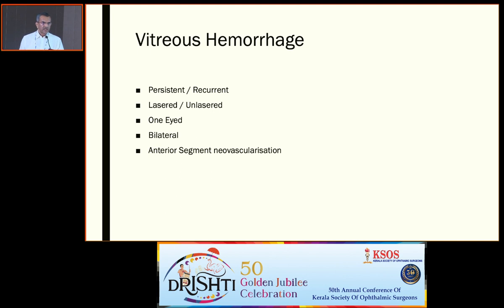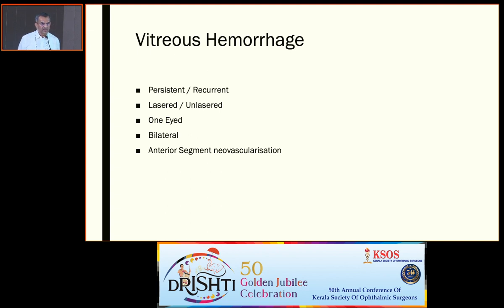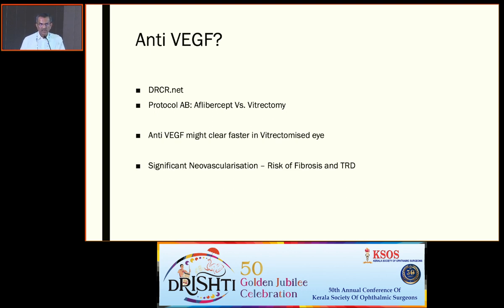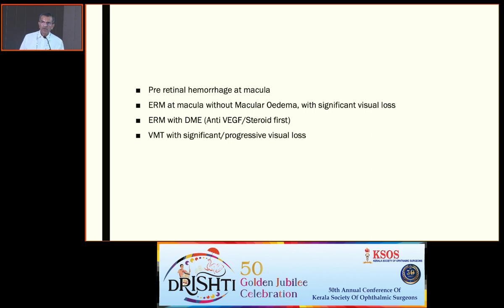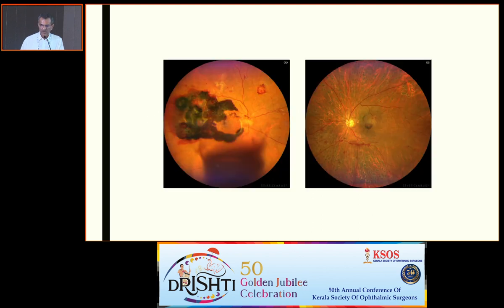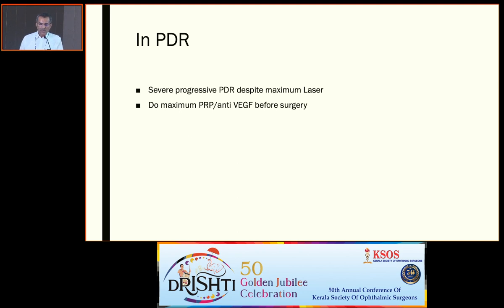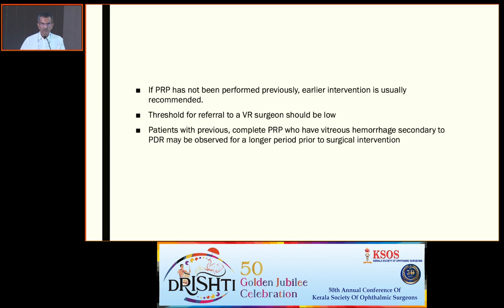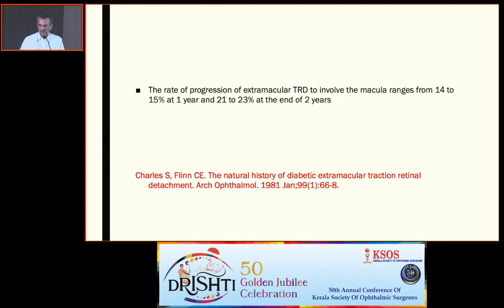KSOS2023 IC32 Topic Dr Thomas Cherian When to refer for VR surgery